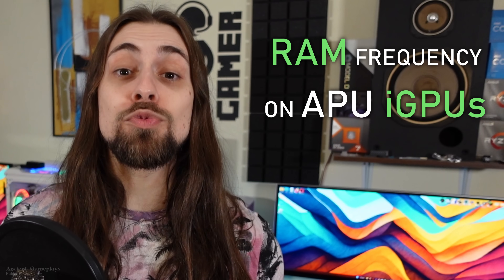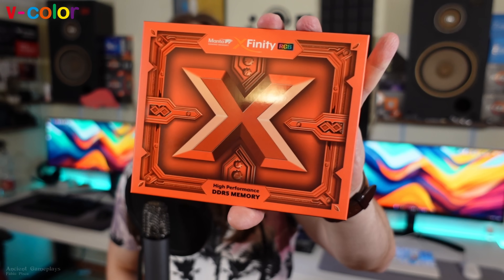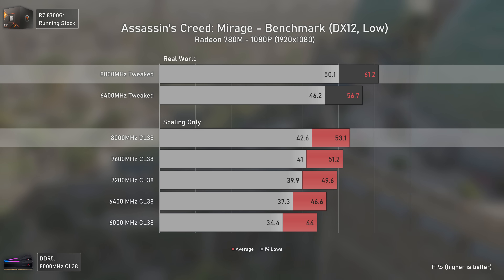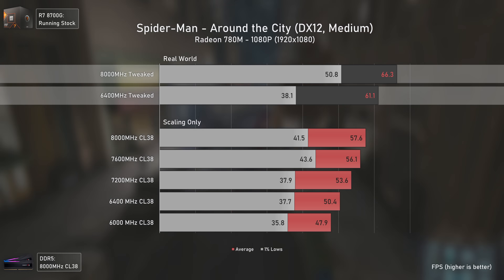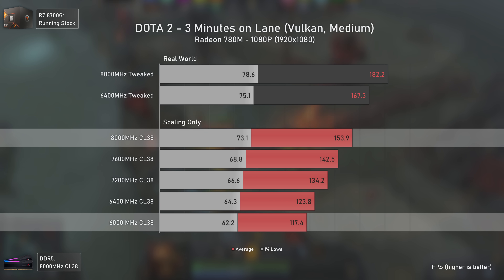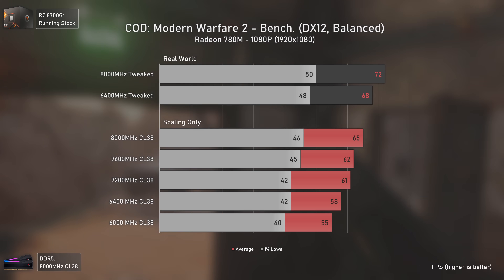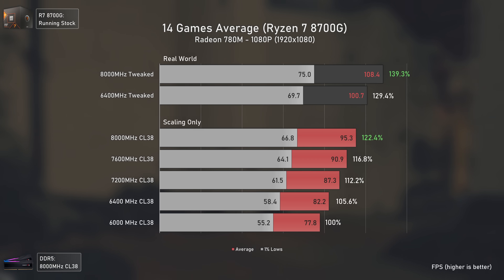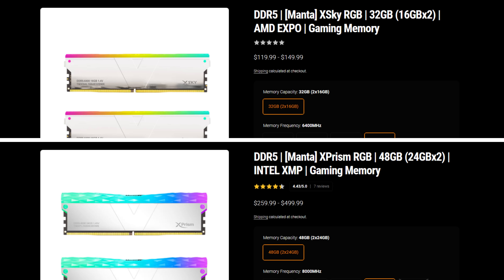Radeon 780M (Ryzen 7 8700G) - DDR5 6000 vs 6400 vs 7200 vs 7600 vs 8000MHz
Bringing this time a video comparing several different RAM frequencies with the Ryzen 7 8700G APU (Radeon 780M) to see how the frequencies and timings scale in terms of gaming performance, something that was lacking across the internet. Thanks V-Color for sending the RAM KIT!

00:00 - Intro (Radeon 780M iGPU, Testing methodology, etc.)

03:16 - Assassin's Creed: Mirage
04:18 - Cyberpunk 2077
04:55 - God of War
05:24 - Forza Horizon 5
05:52 - Spider-Man Remastered
06:23 - Lies of P
06:51 - Starfield
07:29 - Rocket League
08:05 - Dota 2
08:37 - PUBG: Battlegrounds
09:11 - Counter Strike 2
09:50 - Call of Duty: Modern Warfare 2
10:26 - League of Legends
11:07 - Fortnite
11:52 - 14 Games Average

12:50 - Final Thoughts (FPS, Overclock, Timings, Prices, etc.)
16:56 - Channel Members
17:16 - More Videos